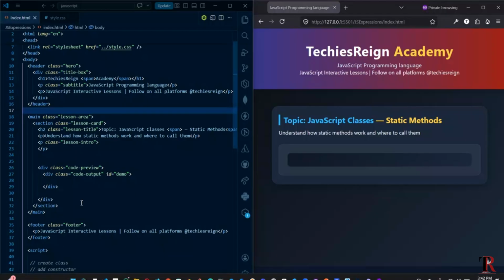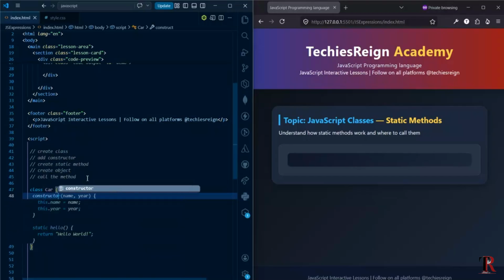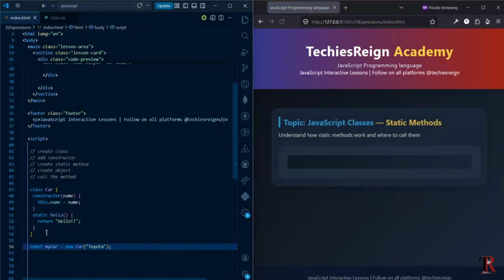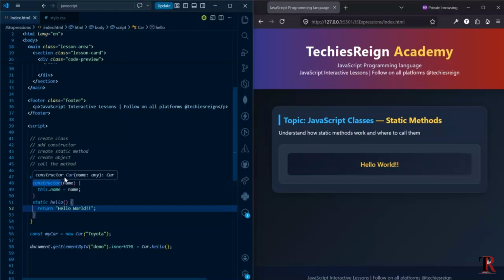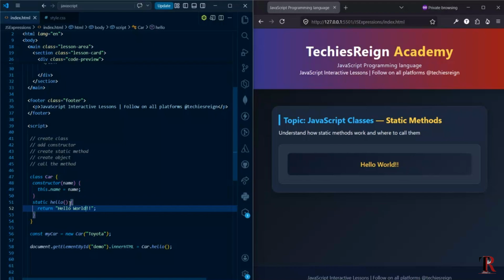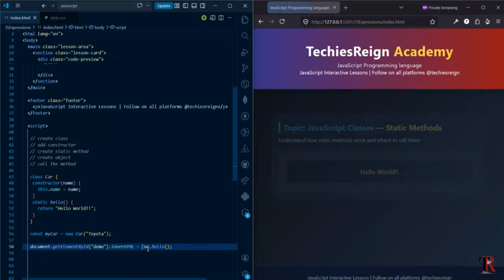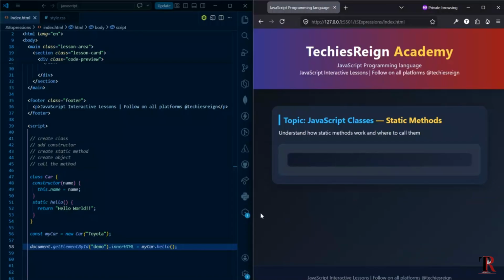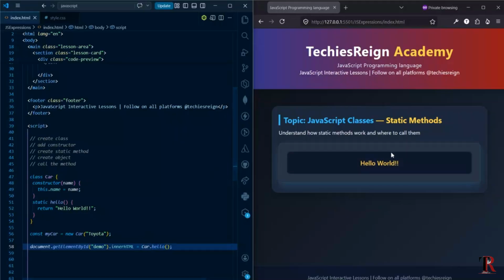JavaScript Classes - Static Methods